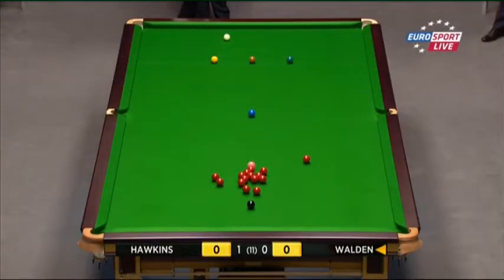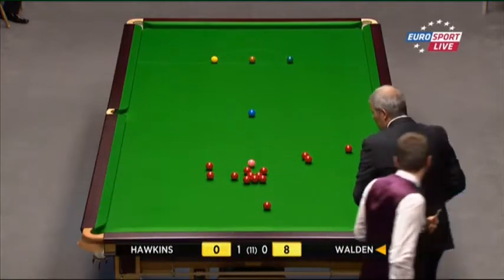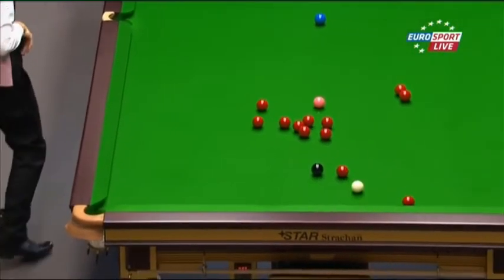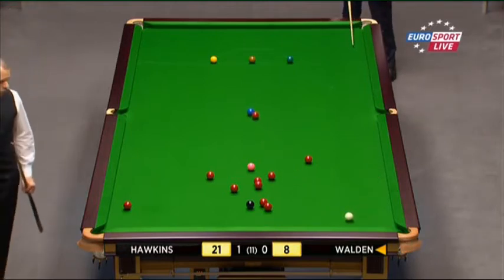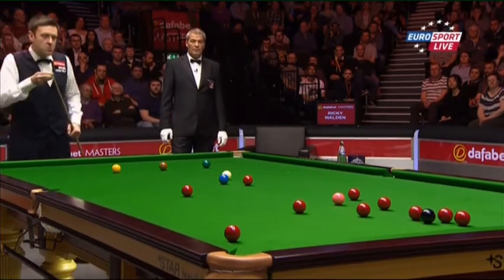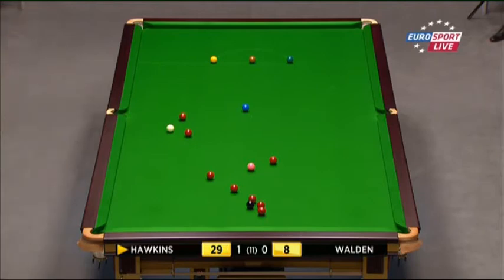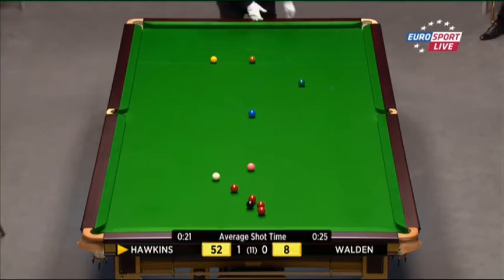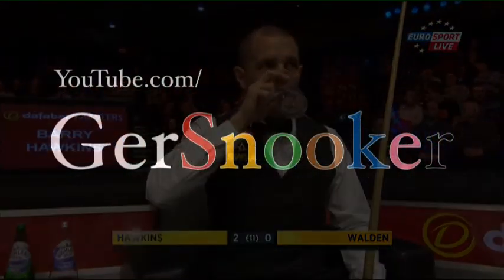Barry Hawkins - Ricky Walden (Frame 2) Snooker Masters 2014 - Round 1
The second Frame of the first Round Snooker Dafabet Masters 2014 Match between Barry Hawkins and Ricky Walden.

Referee: Jan Verhaas

Watch:
The full Match: